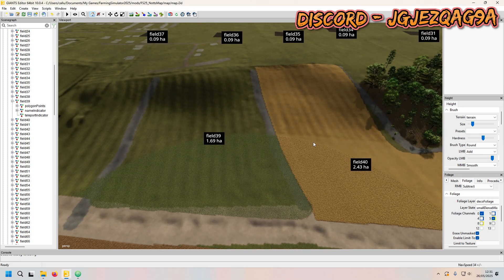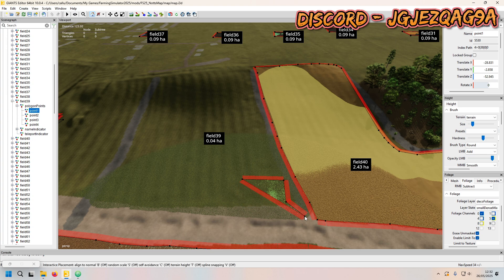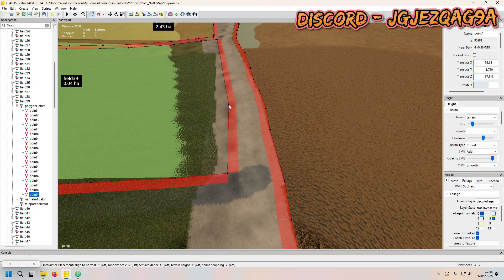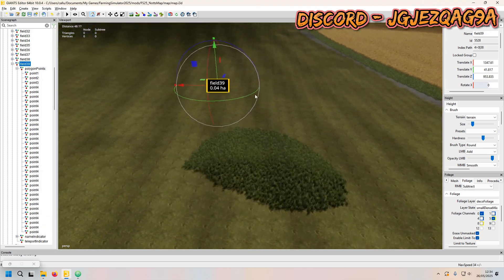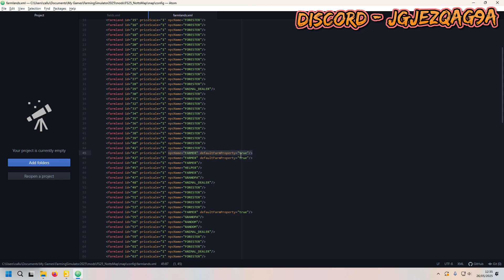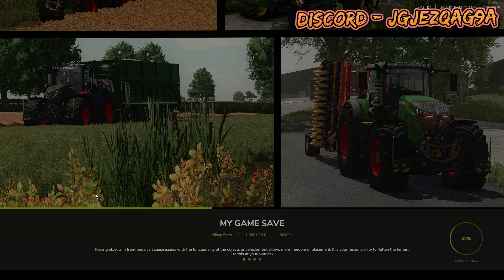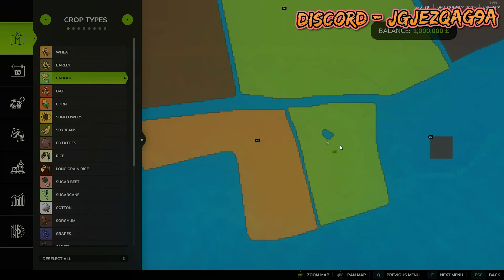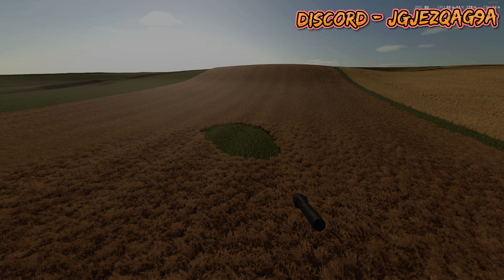Giants Editor - How to create fields fast with islands without a script!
In this video I show you how to quickly and easily add farm fields also with islands to your FS25 map without splines!